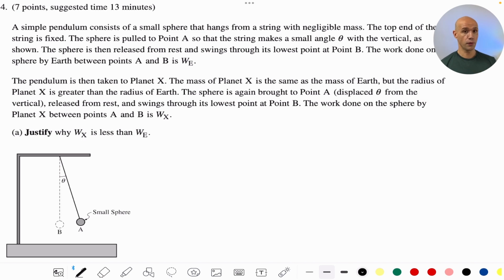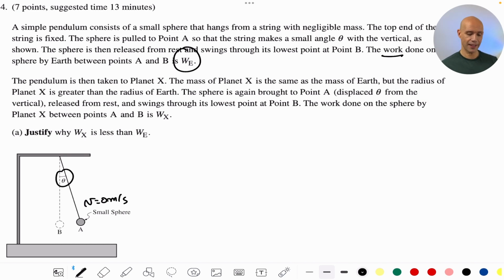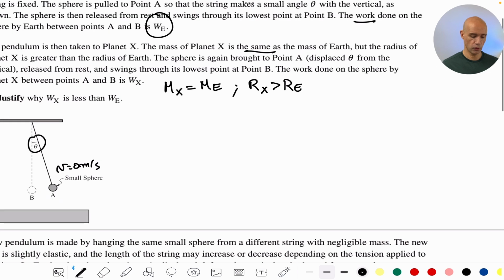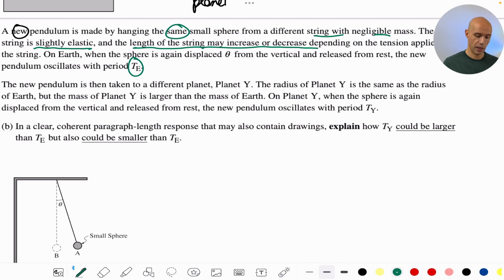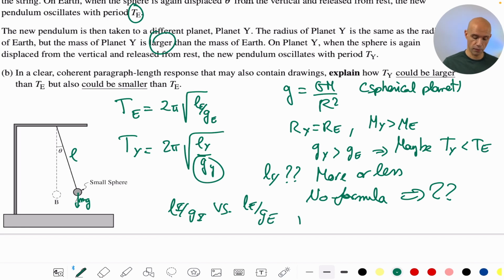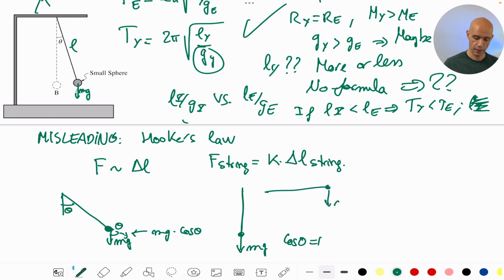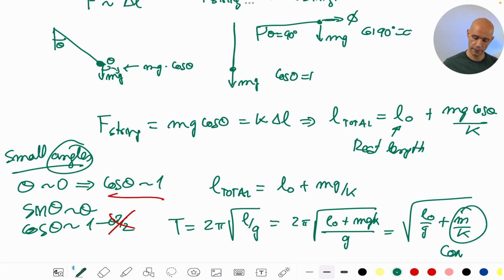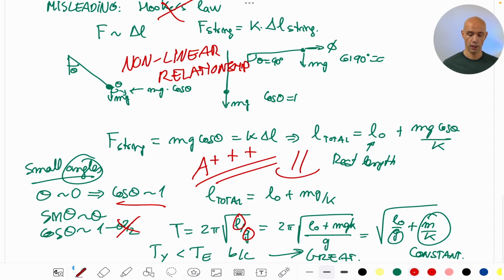AP Physics 1 2024 FRQ 4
🕛 Timestamps
00:00 Start
00:14 Overview - What's the plan?
03:50 Question A
04:58 Question B
08:55 Question C
07:35 Beyond A+ -Extra material